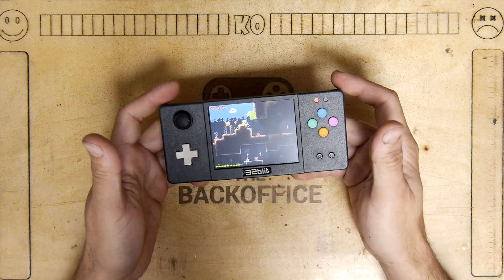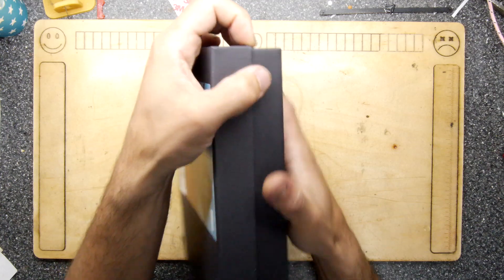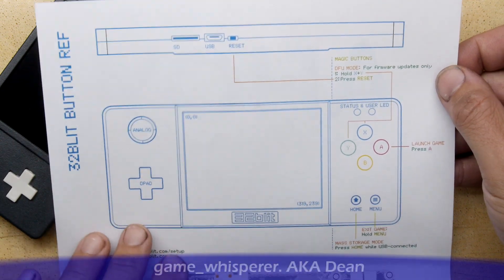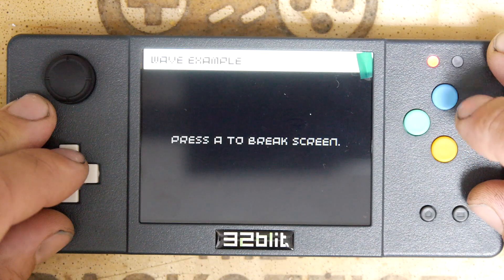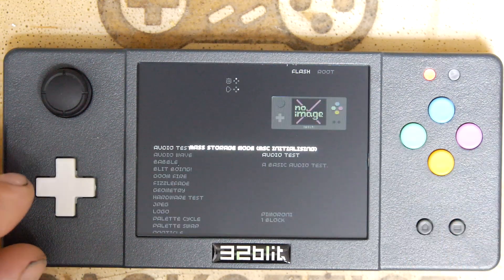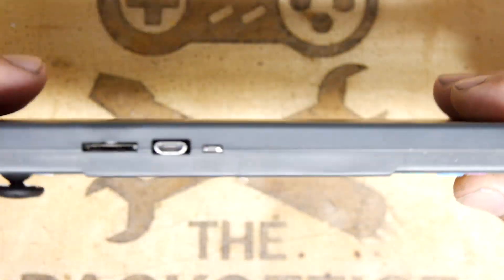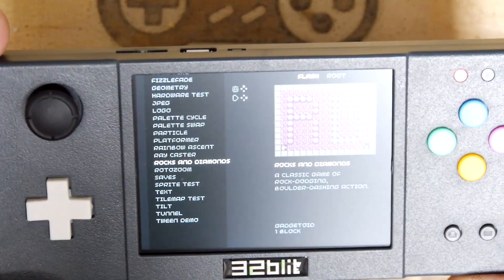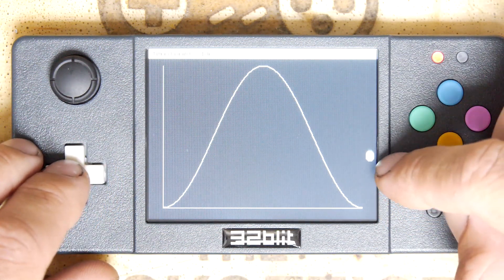The Pimoroni 32Blit game system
Thanks to Tim Nicholls for giving me this to play with, it looks to be an interesting new game development platform and environment. It uses two of my favourite languages, lua and C so I will be well in my element when I can figure out what to do next!

What would you make with yours?